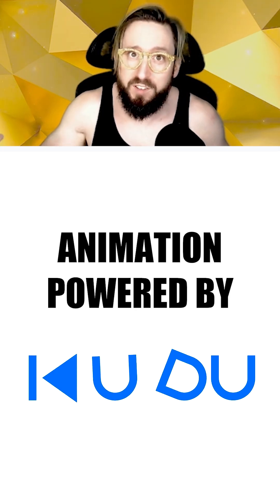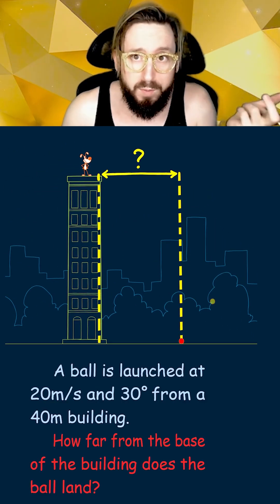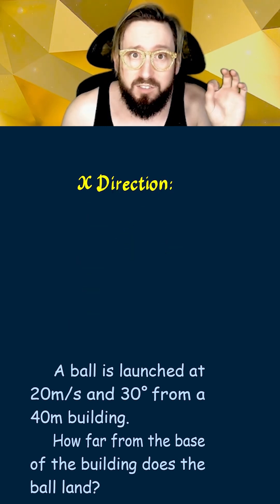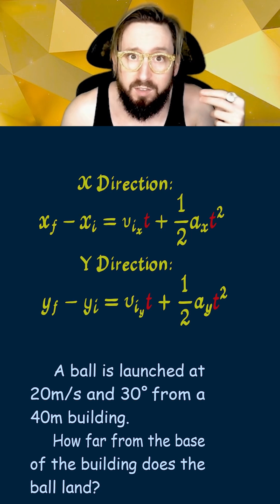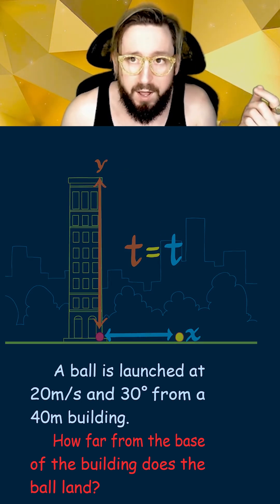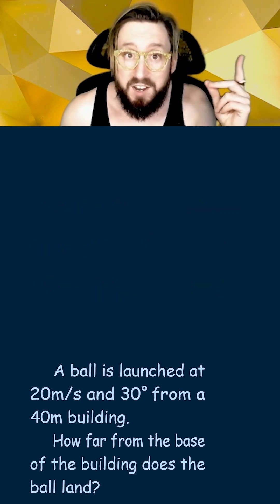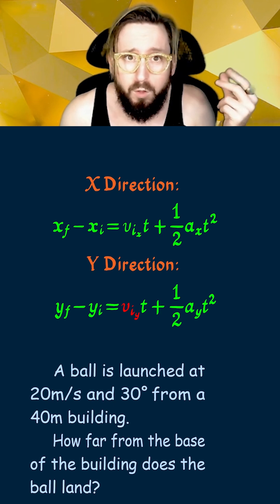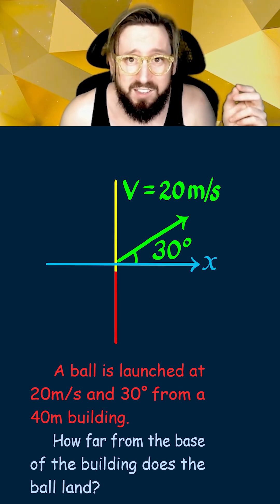2D Projectile Motion Made EASY in Physics! (Pt 1)